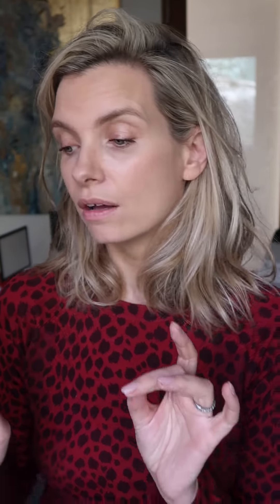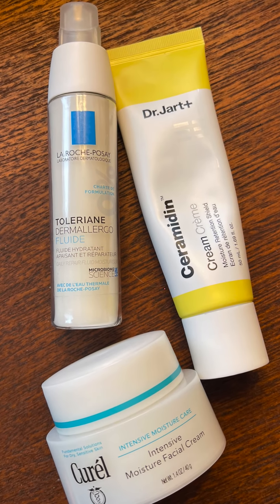3 BEST BEAUTY BUYS: MORE SKIN RESCUE SOS CREAMS | RUTH CRILLY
I did a video a while back about SOS repair creams and since then I’ve discovered three more brilliant buys. If your skin is feeling a bit raw and sensitive, maybe you’ve overdone it with strong products or you want something for in between your retinoid applications, these are just excellent.
Curél Intensive Moisture Facial Cream for Dry Sensitive Skin, £19.50 here*
Dr Jart Ceramidin Cream, £30 for 50ml here* or at time of writing is £21 at John Lewis! See here*